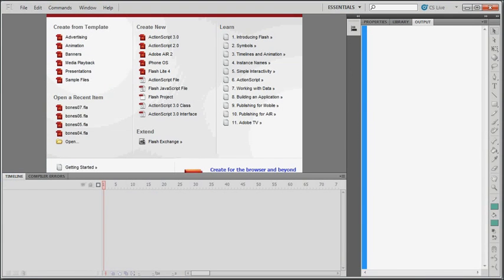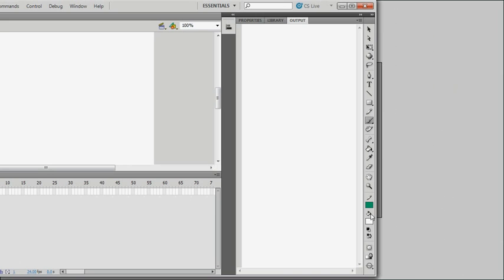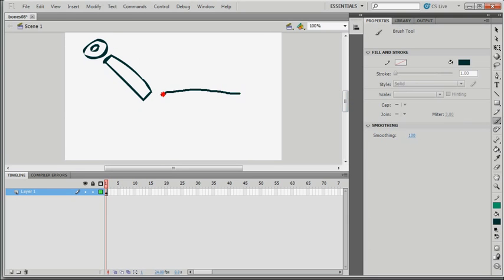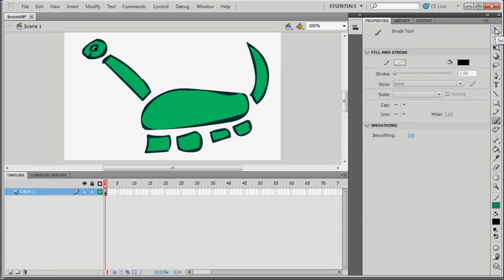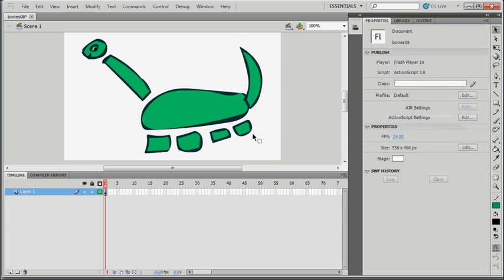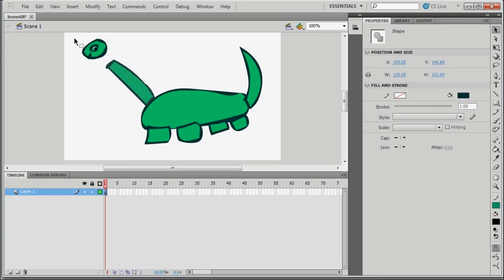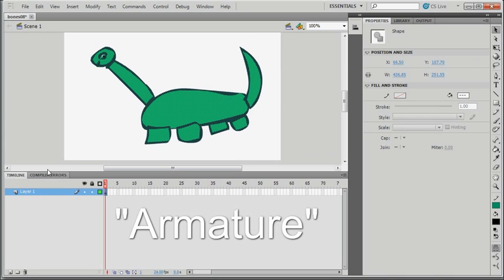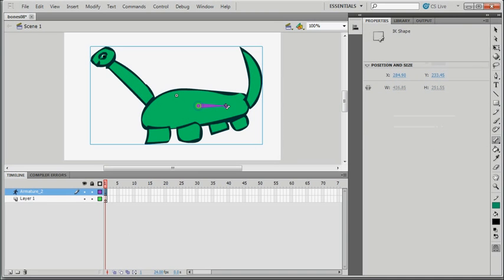Inverse Kinematics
Inverse Kinematics allows you to create structures of bones and joints and use them to animate characters in Flash. Fun and easy! Creative COW leader Michael Hurwicz shows you how in this video tutorial, step by step. Learn some basic ActionScript, too!